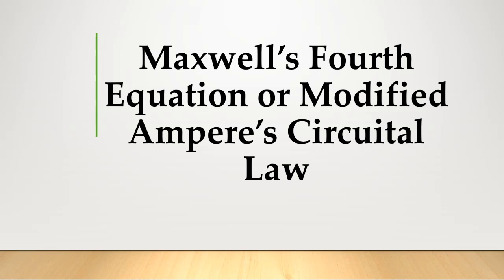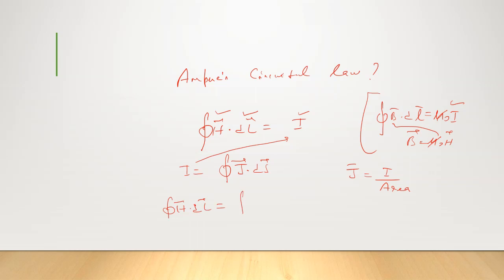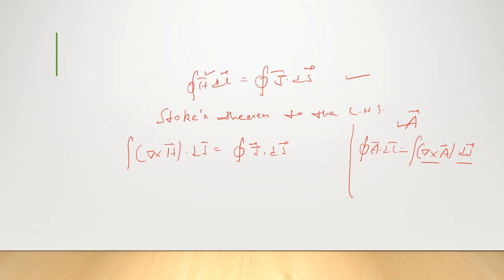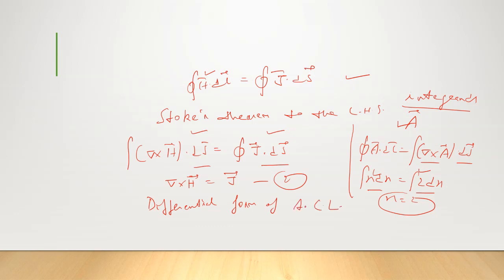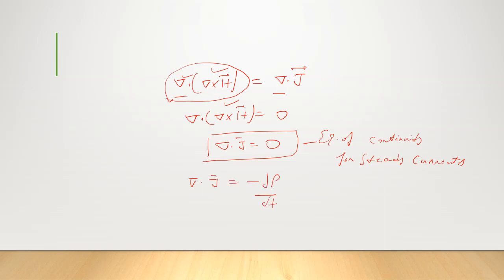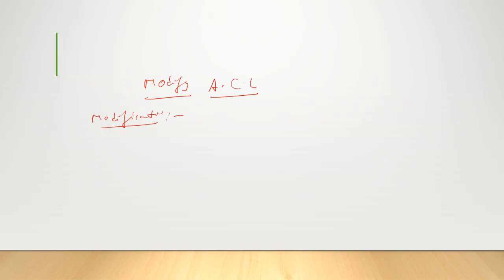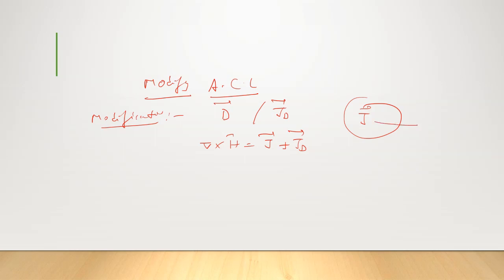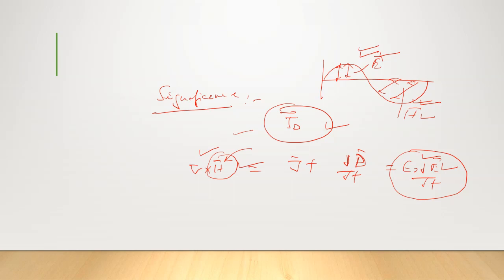Derivation of Maxwell's Fourth Equation or Modified Ampere's Circuital Law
In this video lecture, you will learn derivation of Maxwell's Fourth equation. You will also learn why there was need to Modify Ampere's Circuital law and what was the Modification? You will learn about the importance or significance of Maxwell's Fourth Equation.